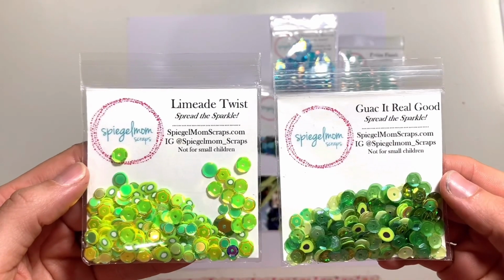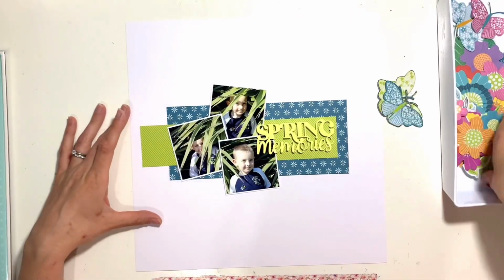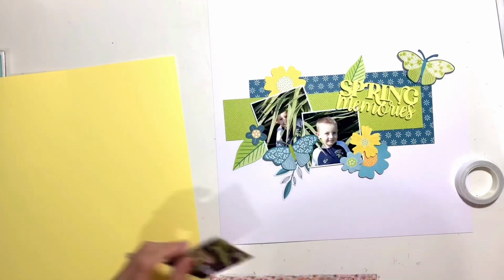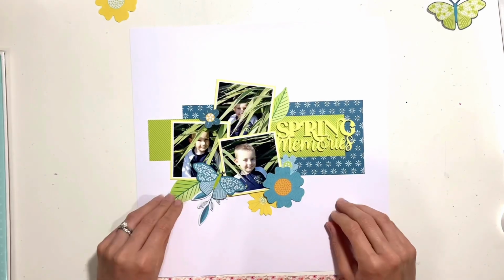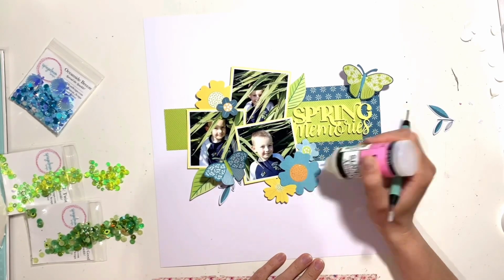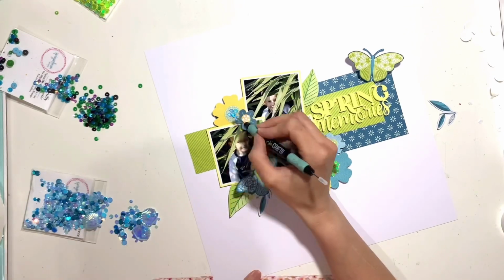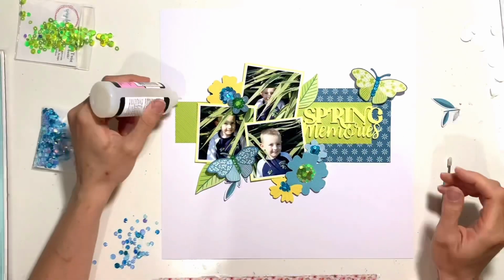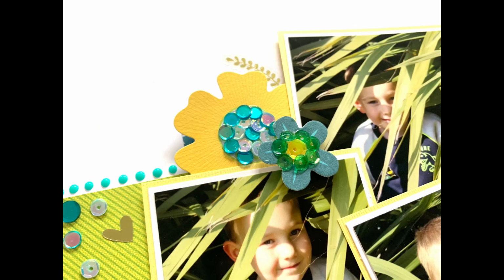Spring Memories | Rebecca Moore | SpiegelMom Scraps | Paige Evans Splendid Collection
Hello it’s Sparkler Rebecca @preciouspagespapercraft with you today sharing a new layout for SpiegelMom Scraps.

You can shop for your sequin mixes, adhesive tapes and sequin shaker starter kits

A discount of 15% will be applied at checkout.

If you aren’t already a member of the Spread The Sparkle Facebook group, you can find us

Rebecca x